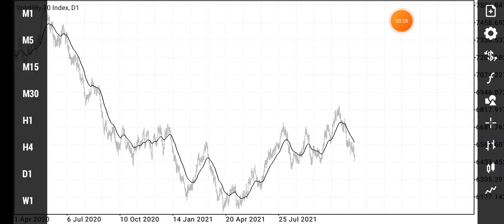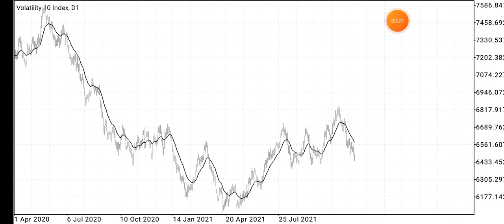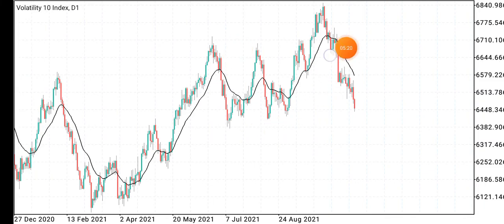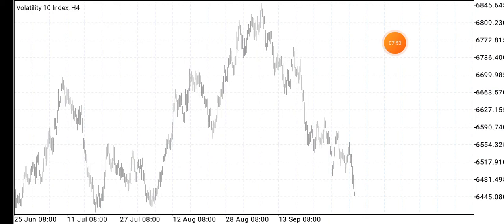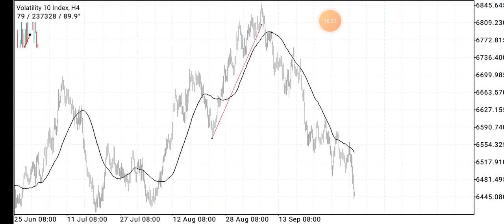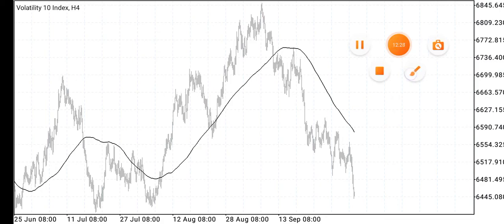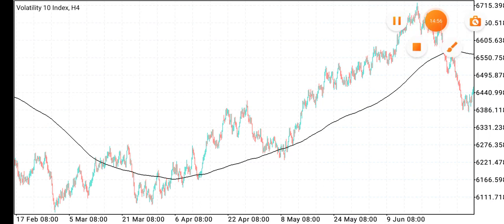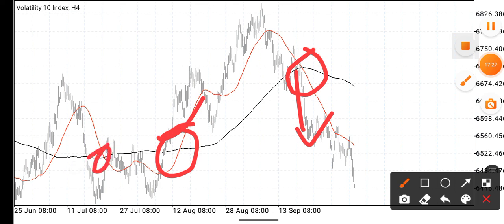Best Moving Average Trading Strategy & Settings In Forex *Part 1*